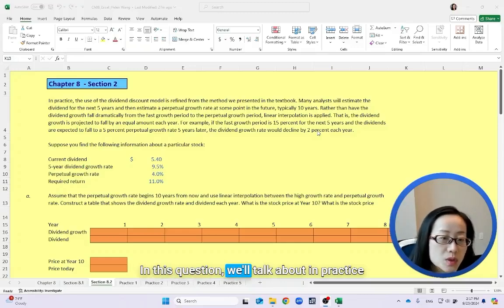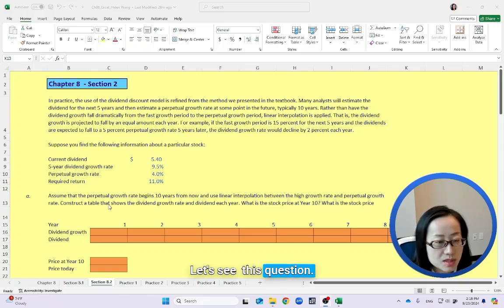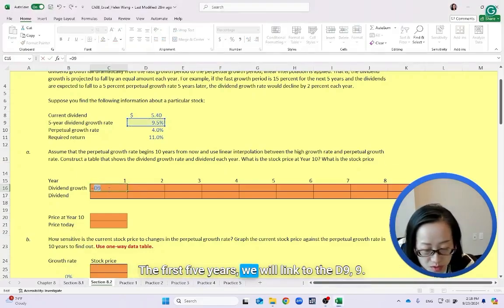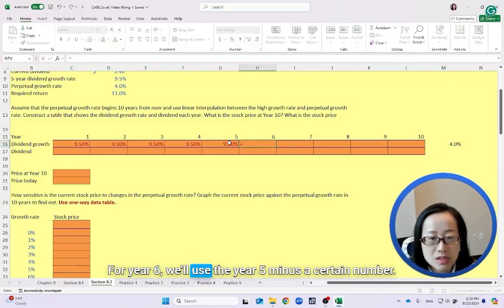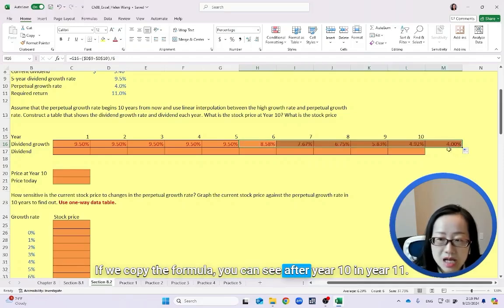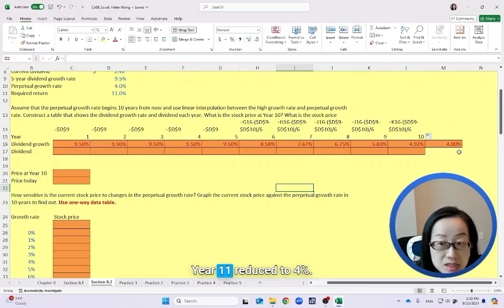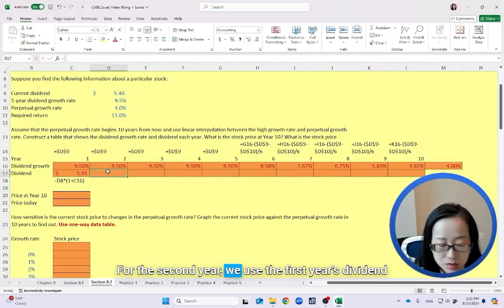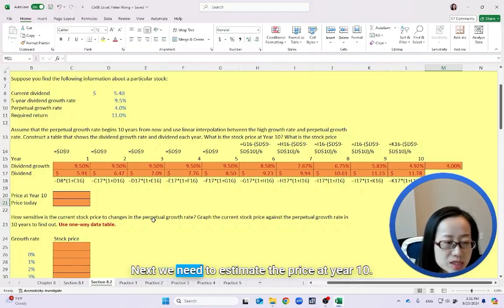FIN 305 8.2.1. Dividends